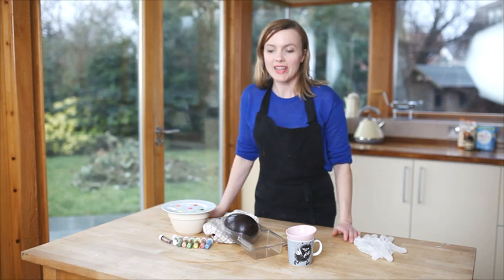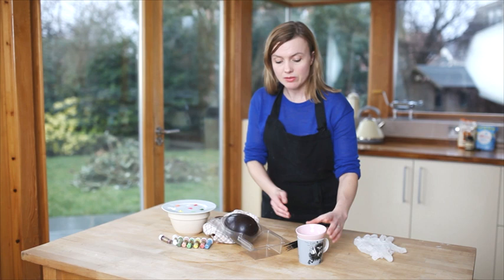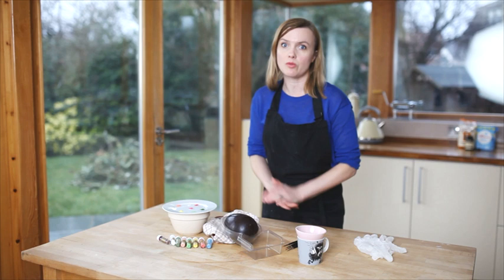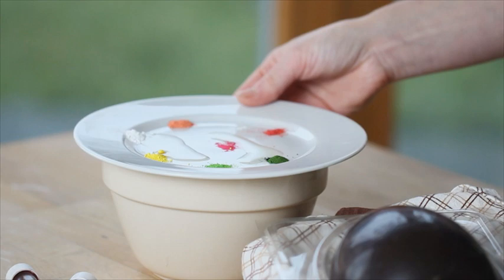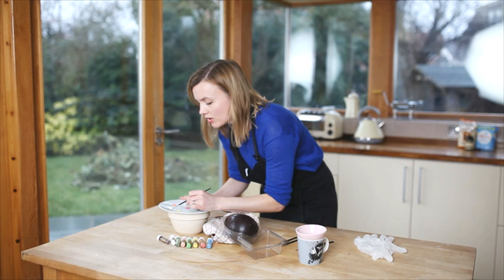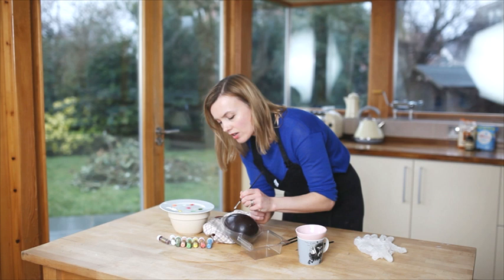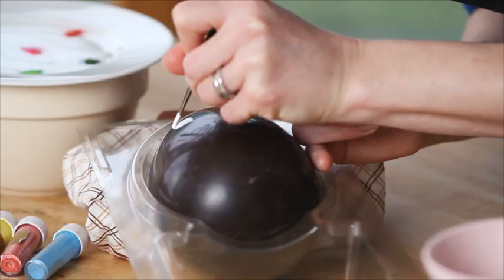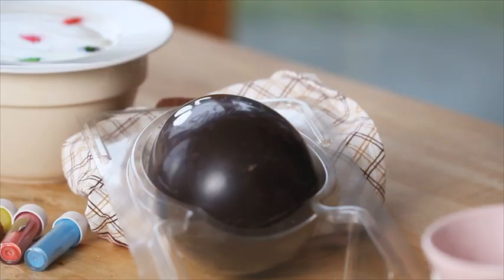How to hand paint an Easter Egg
Juliet Sear demonstrates hand painting an Easter Egg with cocoa powder and dust colours. For more recipe inspiration and baking advice, please